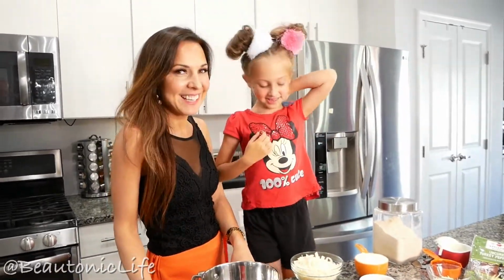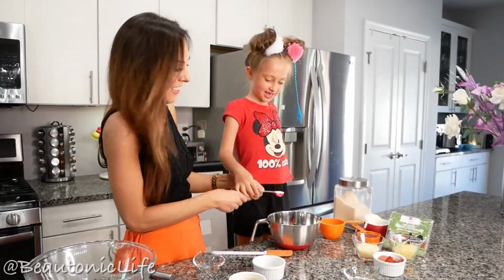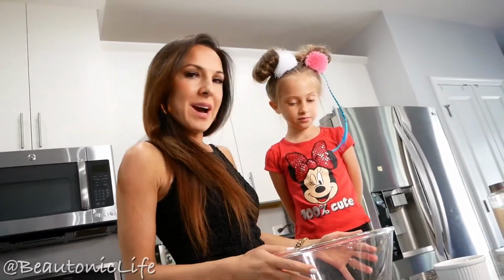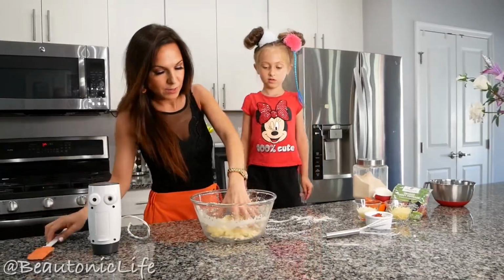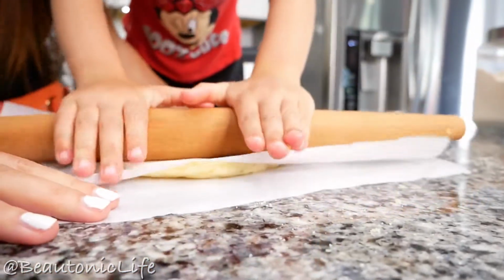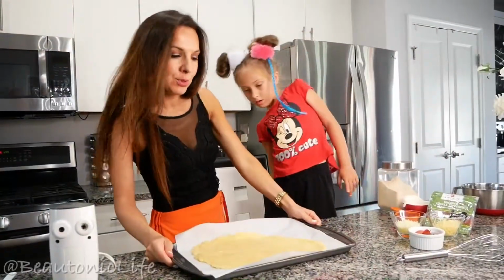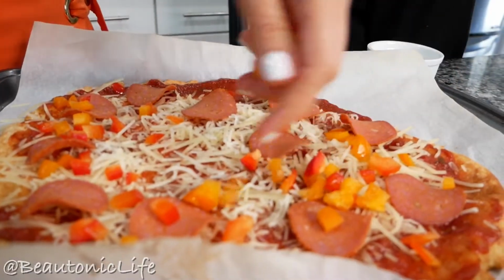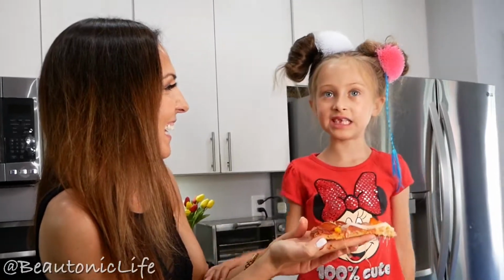Keto Pizza Recipe - How To Make Keto Pizza - Keto Cooking Channel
Keto Pizza Recipe - Keto Diet Made Easy. I love pizza, who is with me? This Keto Pizza makes you feel like you’re eating traditional pizza, but this pizza is healthy and loaded with whole food ingredients? You need you try.

Serving: 4 or 8 slices

Pizza dough:

1cup ​​almond flour
2 cups ​​organic shredded mozzarella
2 tbsps. ​melted coconut oil
1 large ​beaten egg
1 tsp. ​​baking powder
Pinch of ​Celtic salt
Pinch of ​garlic powder
Pinch of ​onion powder

Topping of your choice:

½ cup ​​pizza sauce (check for added sugar) I like Organic Muir Glen brand
1/3 cup ​organic shredded mozzarella
1/3 cup ​organic shredded Parmesan
1 cup ​​pepperoni/ diced bacon/ ham/ diced chicken/sausage
½ cup ​dices fresh tomatoes/ bell pepper/ green or black olives/ sliced mushrooms/ red onion slices

Garnish of your choice:

Green onions
Fresh basil leaves
Hot sauce

Directions:

Preheat your oven to 425 degrees and grease a baking sheet or a pizza pan with keto compliance cooking spray.

In a medium bowl add all of the dry ingredients and whisk until combined. Put aside.

Microwave shredded mozzarella cheese for about 1 to 2 minutes, stirring halfway through. Stir again at the end until well melted.

Then add melted coconut oil, the beaten egg and mix using a hand mixer. Add the dry ingredients and use a spatula to combine all ingredients. Now use your hands to knead the dough until a smooth ball of dough forms.

Roll the dough out between two pieces of parchment paper until the dough is ¼ inch thick.

Place the pizza dough in the oven and bake for about 4 minutes.

Once the crust is ready, top with sauce, cheese and toppings of your choice and return to the oven for about 4 minutes, or until cheese is melted.